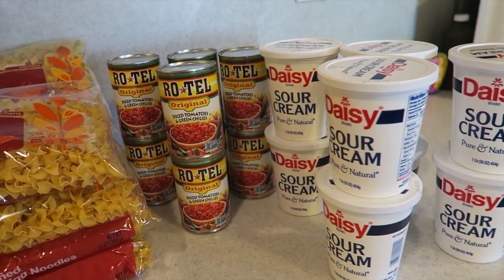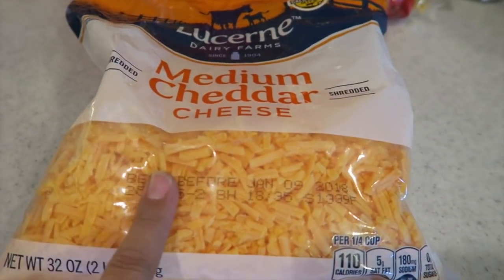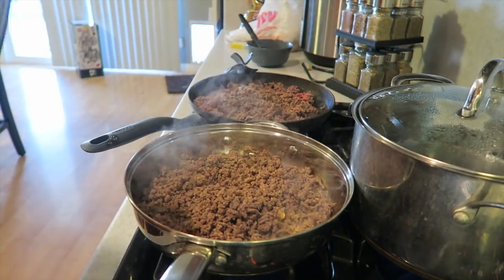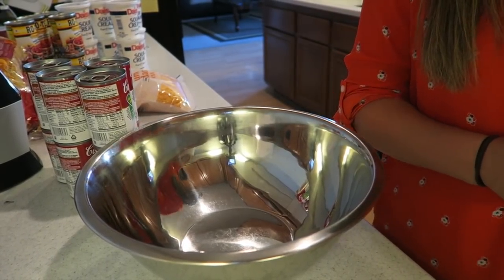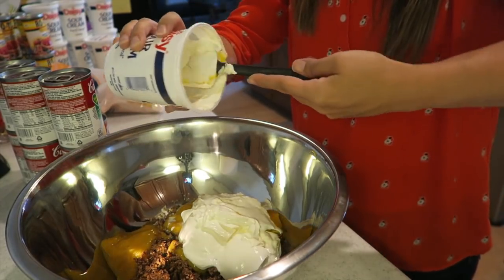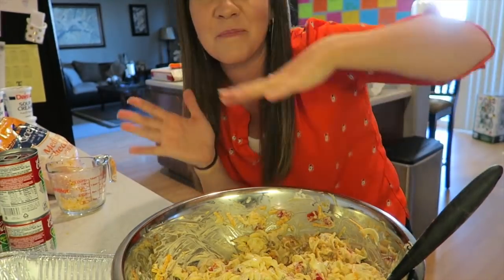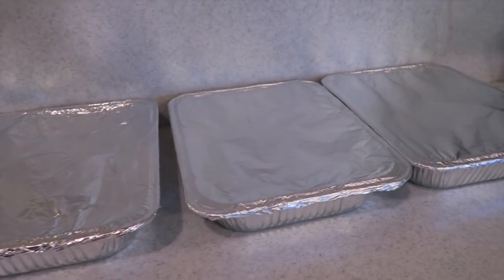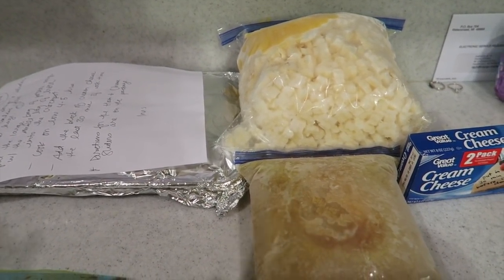LARGE FAMILY FREEZER MEAL DINNERS | TACO NOODLE BAKE | MEAL EXCHANGE | PHILLIPS FamBam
FREEZER MEALS EXCHANGE #3: As you know Tina is part of a Friendly FREEZER MEAL EXCHANGE GROUP that exchanges meals once a month. The Meal Exchange Group is 8 women who all make 8 family size portions of a meal. Each group member makes their own meal 8 times (including their own family) and then they all meat up to swap or exchange the freezer meals. This has helped out our family tremendously. On those days where you just ran out of time, or got too caught up with something unexpected, you can just pop the meal  in the oven and BAM it is ready to go. We have also been exposed to so many different freezer meal recipes. if you think about it in just the last 3 months we have been introduced to 21 new meals in our home. These freezer meals are perfect for large families and help with budgeting as you can purchase bulk ingredients for the 8 prepped meals instead of buying ingredients for 8 different meals. This has been a great way for us , THE PHILLIPS FAMBAM to be introduced to Freezer Meal Prep.

CHOOSE YOUR DAY!!!